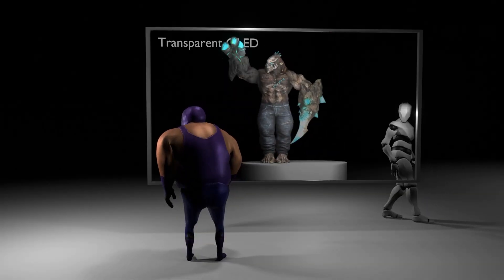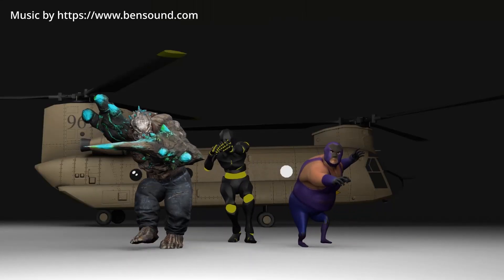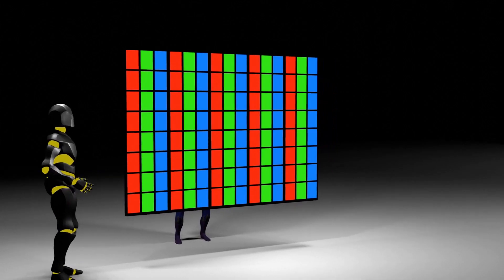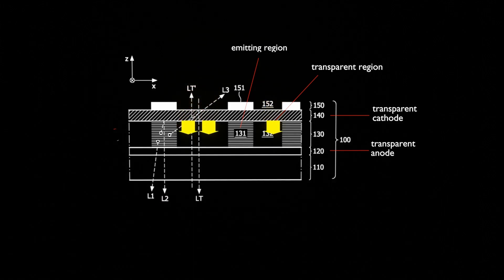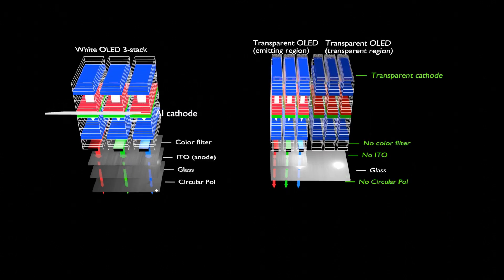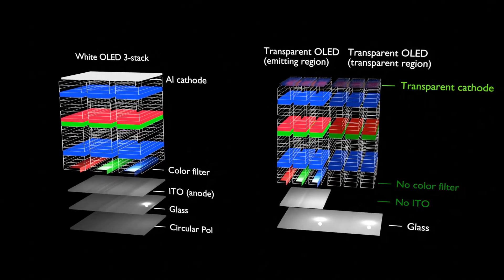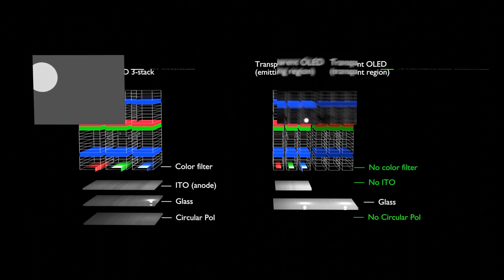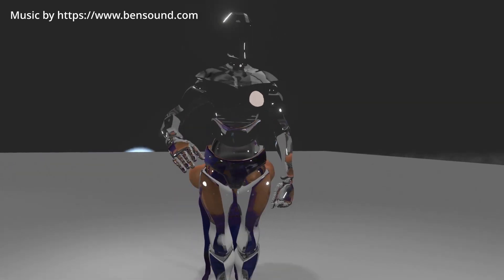Transparent OLED TVs are easier to produce than you might think.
Transparent OLED TVs look very attractive and fancy, but they are much simpler to build than you might think. This video is about the structure of a transparent OLED TV.